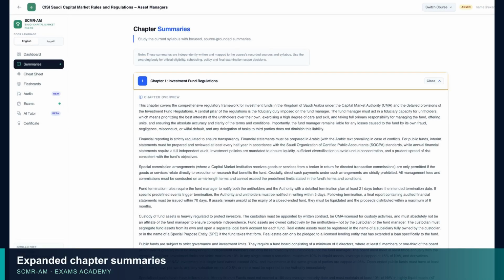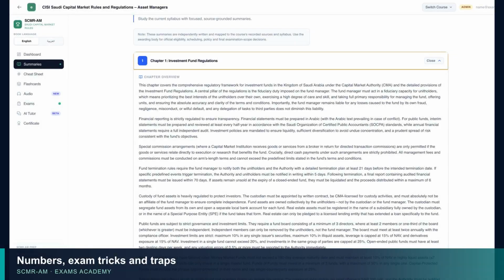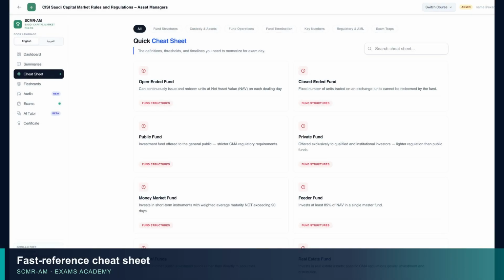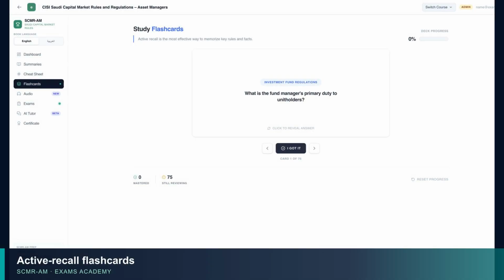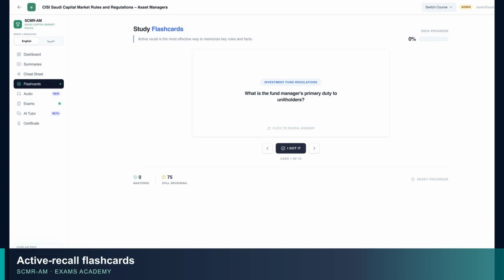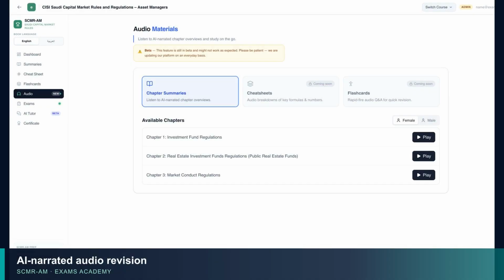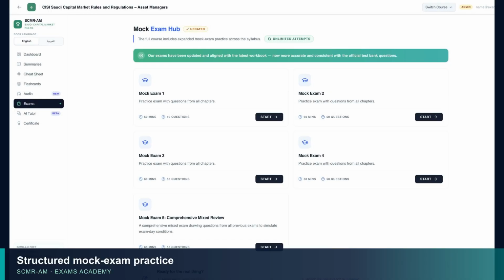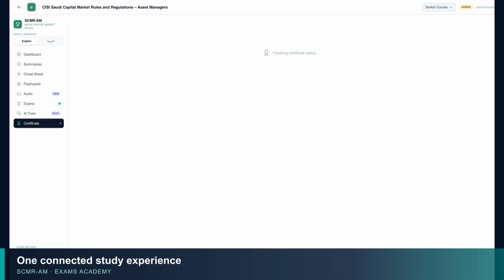CISI SCMR-AM Course Dashboard Preview — Updated 2026 | Exams Academy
Updated 2026: Explore the latest interactive Saudi Capital Market Rules and Regulations – Asset Managers course dashboard, including chapter summaries, cheat sheets, flashcards, audio revision, mock exams and the course-grounded AI tutor.

This video replaces the previous course preview and reflects the updated learning experience.